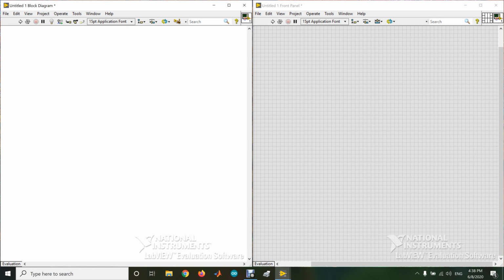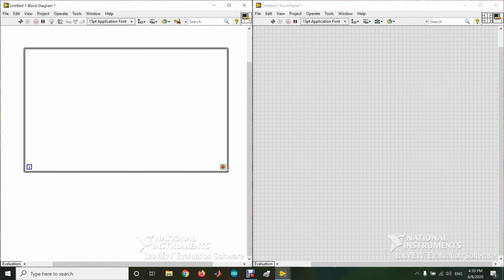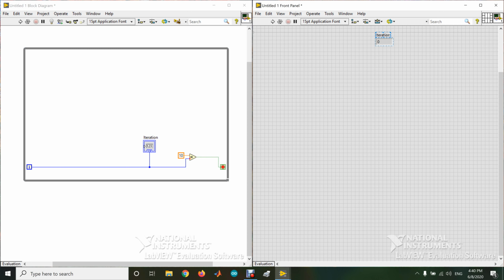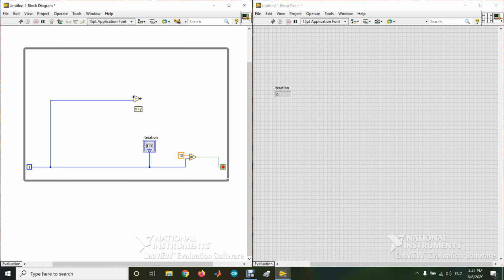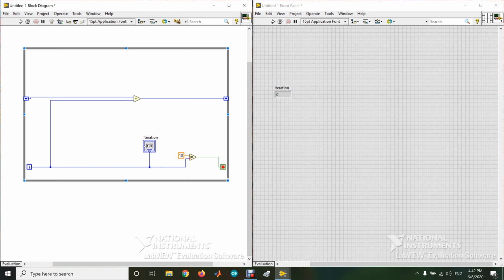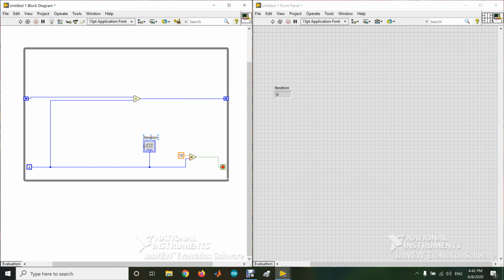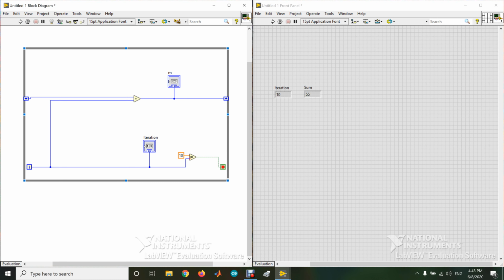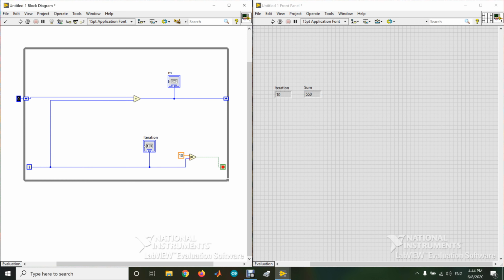LabView While Loop